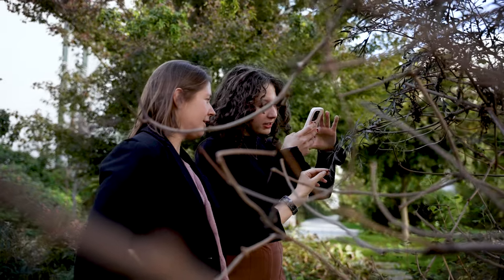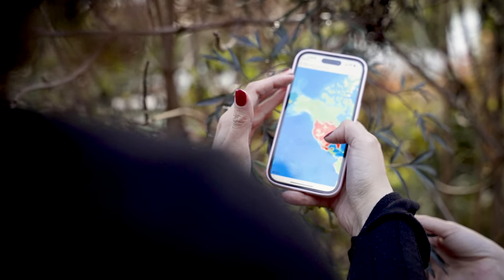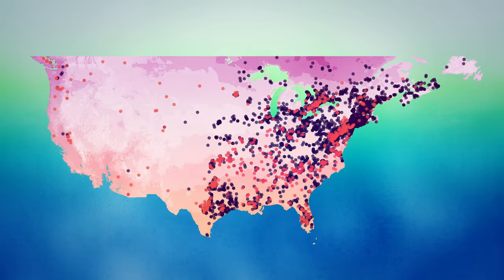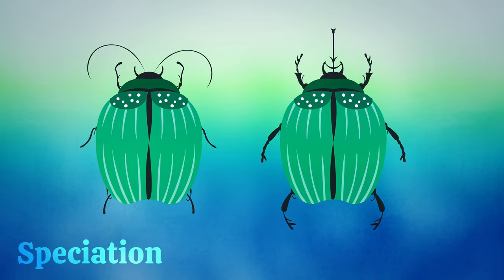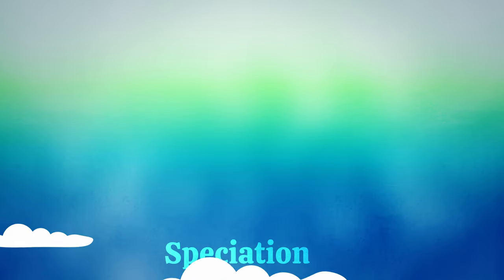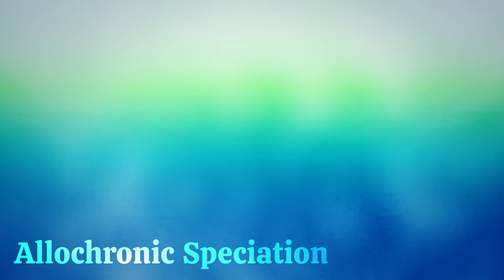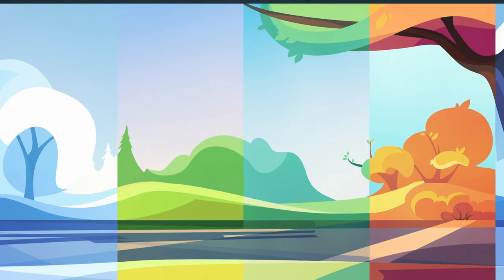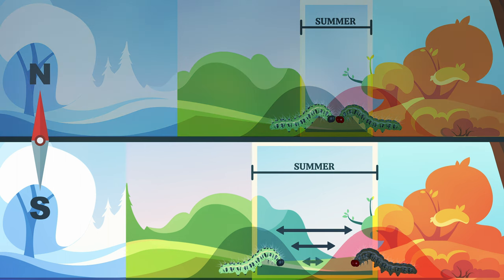How new species form across space and time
Dr. Katie Marshall and graduate student Emily Black of UBC Zoology explain how new species form.